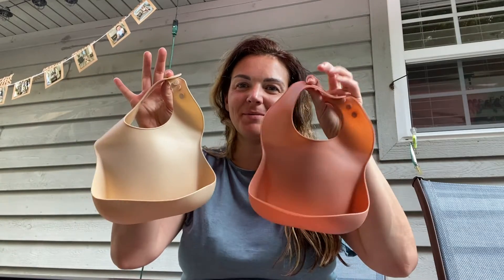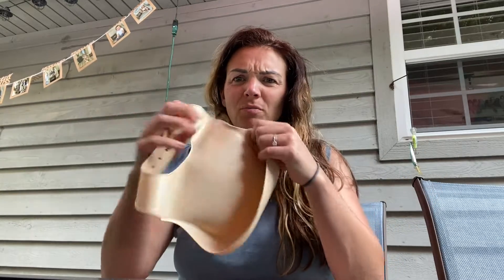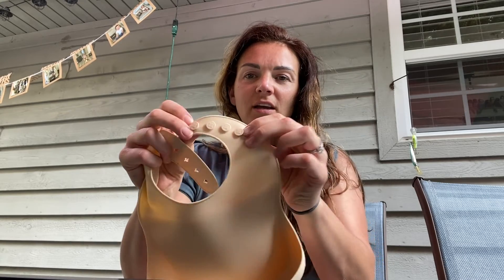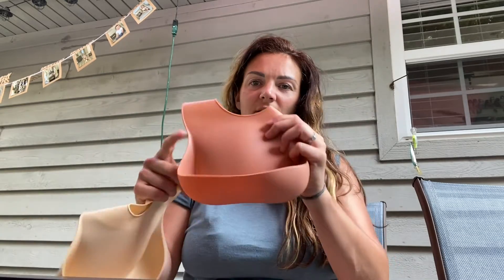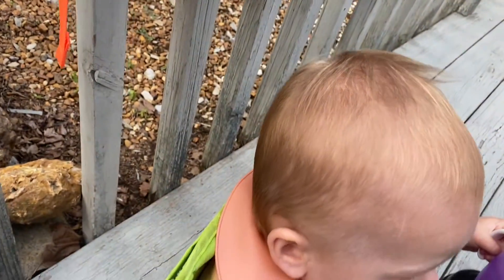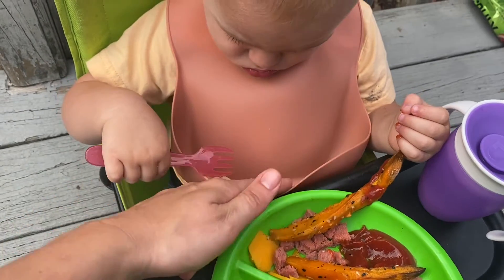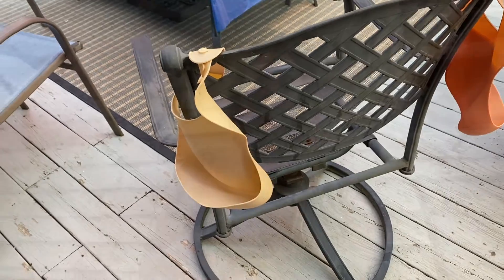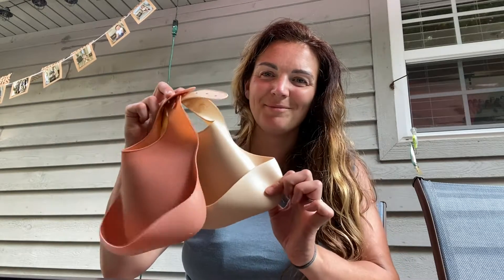Review of GODR7OY Silicone Baby Bib,BPA Free Waterproof Feeding Bibs Soft Comfortable Baby Food Bibs